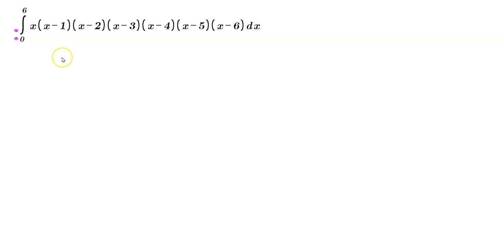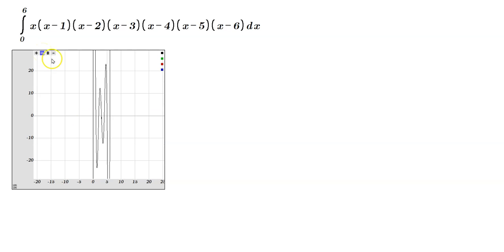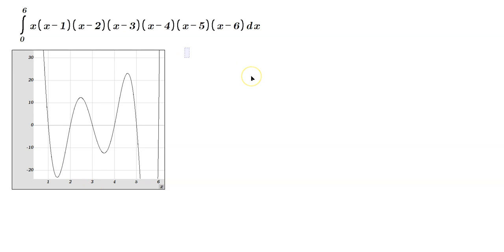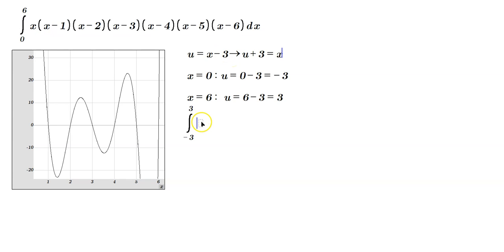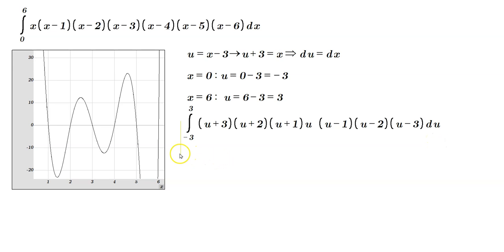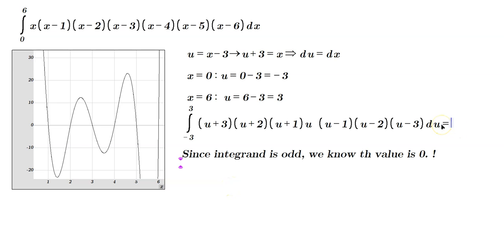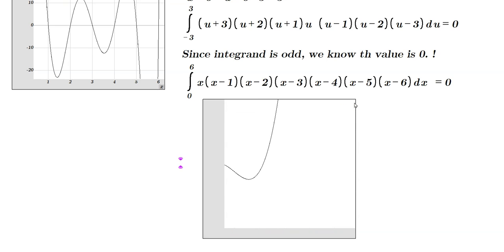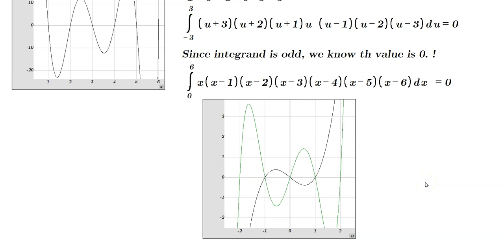Using the Oddness of An Integral To Find Its Value Easily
Please buy this unique, available only here t-shirt Using the oddness propert of integrals to find the value of an intgral easily.